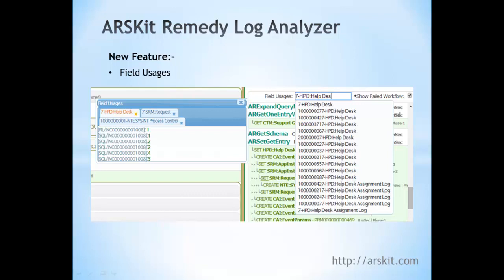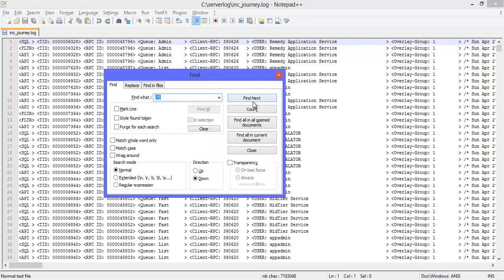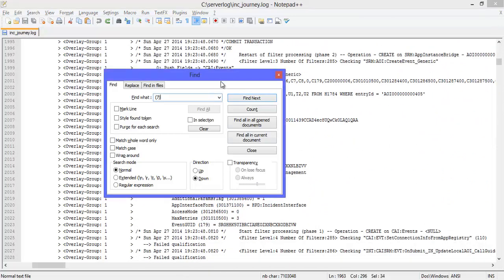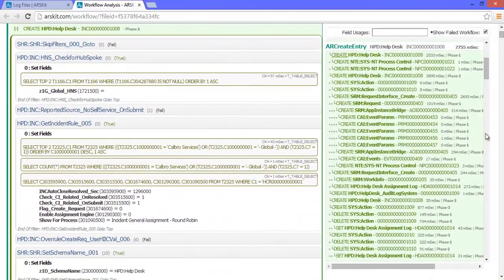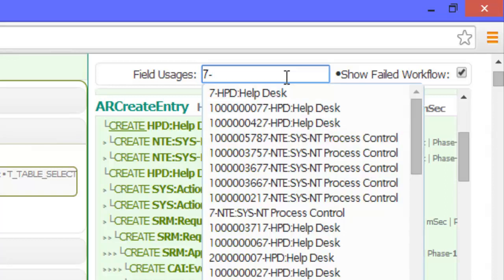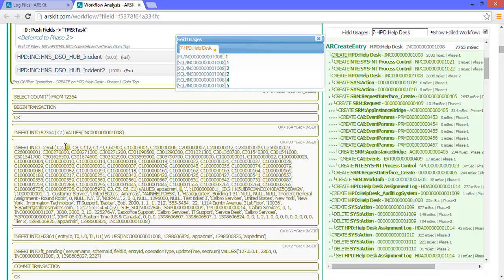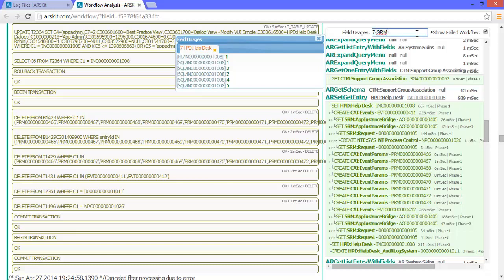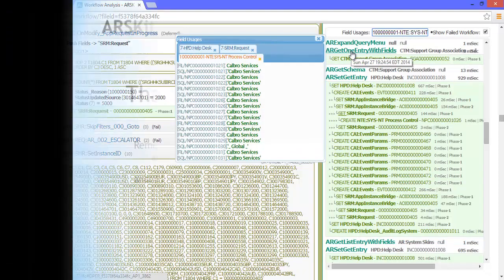ARSKit Remedy Log Analyzer - Field Usages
ARSKit Remedy Log Analyzer provide efficient field usages functionality.